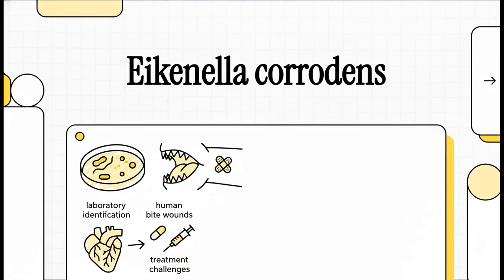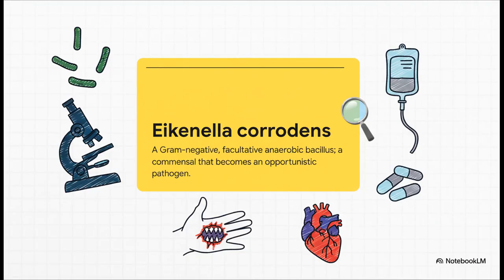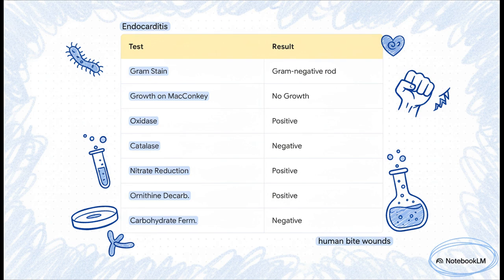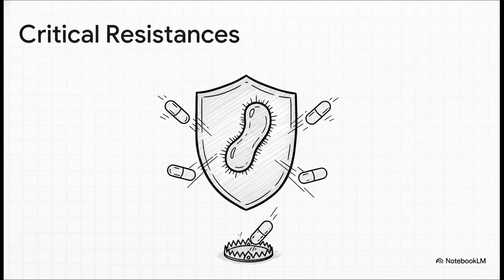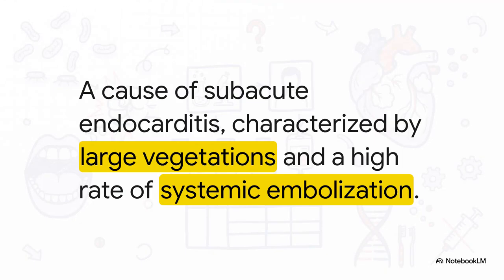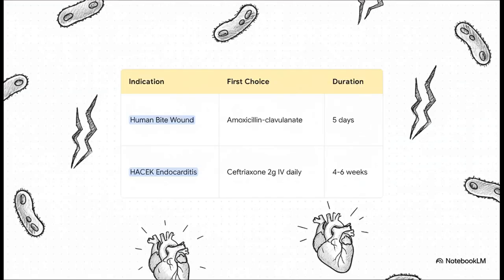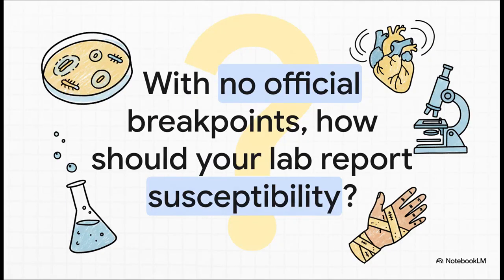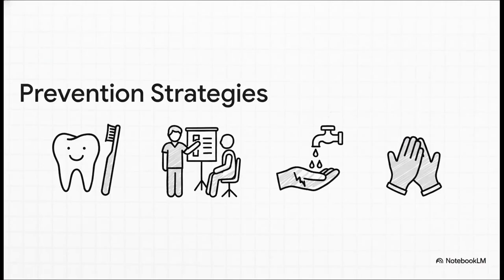Eikenella corrodens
Eikenella corrodens is a fastidious, Gram-negative coccobacillus and a key member of the HACEK group of organisms. It is an intrinsic part of the human oral and upper respiratory microbiota but is notorious for one key reason: it is the quintessential pathogen associated with human bite wounds, often causing serious, deep-seated infections after a "clenched fist" injury. Its name, corrodens, literally means "to corrode," referring to its characteristic pitting of the agar plate.

This guide is essential for Emergency Department Physicians, Infectious Disease Specialists, Dental Professionals, and Clinical Microbiologists to understand the critical link between this organism and its unique niche.

In this video, you will learn:

🔬 Identification & Profile: The organism's key features: it is a fastidious, non-motile, oxidase-positive Gram-negative rod. We detail the classic cultural characteristic: tiny, flat colonies that pit or corrode the agar surface.

👃 The Niche: Its normal habitat (oral and upper respiratory tract) and how its high prevalence in human flora makes it the top concern in human bite wounds and "clenched fist" injuries (fight bites).

💔 HACEK & Endocarditis: Its key inclusion in the HACEK group, which are significant causes of culture-negative Infective Endocarditis. Eikenella Endocarditis is typically slow-onset but highly destructive to heart valves.

💊 Treatment Gold Standard: Why Ampicillin (or Amoxicillin/Clavulanate) is the drug of choice. We discuss its general susceptibility to Penicillins and Cephalosporins, but its inherent, reliable resistance to Clindamycin and Metronidazole.

⚠️ Therapeutic Alert: The common clinical mistake: treating bite wounds empirically with Clindamycin or Metronidazole alone (due to their anaerobic coverage) can lead to treatment failure because Eikenella is naturally resistant to both.

💨 Culture Clue: The organism often grows best in an increased CO
2
  or anaerobic environment and frequently produces a faint odor reminiscent of bleach when cultured.

Timestamps: 00:59 - Chapter 1: Identification & Profile (The Pitting Clue) 02:11 - Chapter 2: The Niche (Human Bite Pathogen) 03:32 - Chapter 3: HACEK & Endocarditis (The Systemic Threat) 04:51 - Chapter 4: Treatment & Resistance (The Clindamycin Trap) 06:12 - Chapter 5: Therapeutic Strategies (Drug of Choice) 07:35 - Chapter 6: Conclusion (Clinical Vigilance)

How do you ensure proper antibiotic prophylaxis for human bite injuries in your emergency department? Share your protocols in the comments!

Trending and commonly searched hashtags